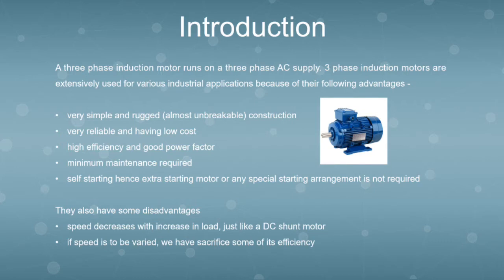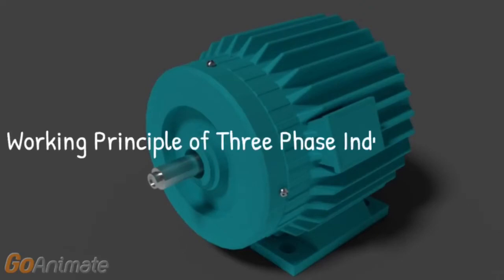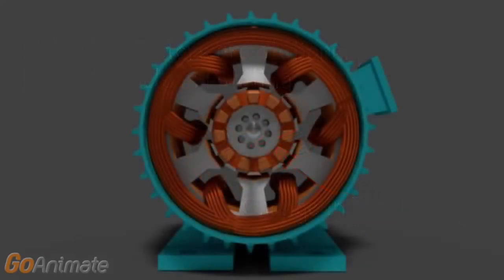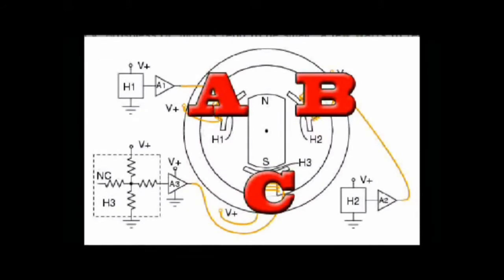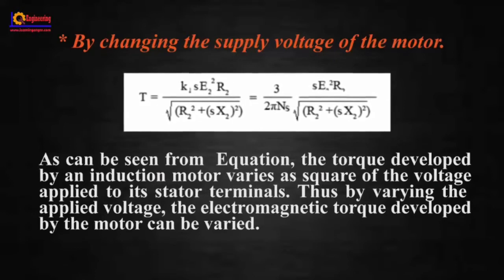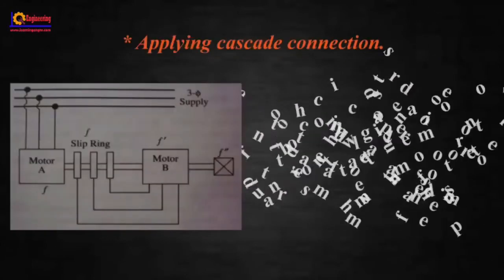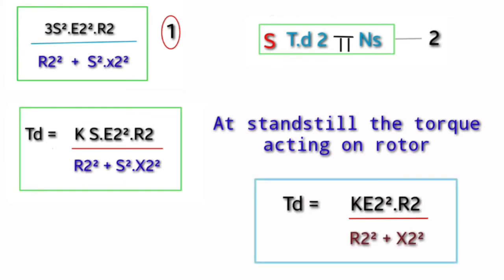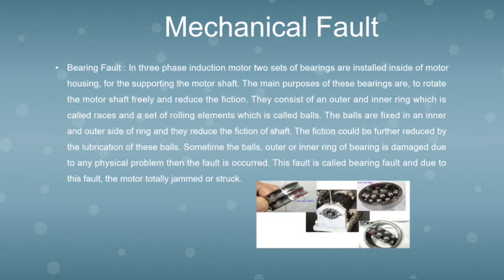BEEI 2373 - THREE PHASE INDUCTION MOTOR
Hi, we are students of BEEA S1/2, semester 3. This is our assignment video about three phase induction motor.